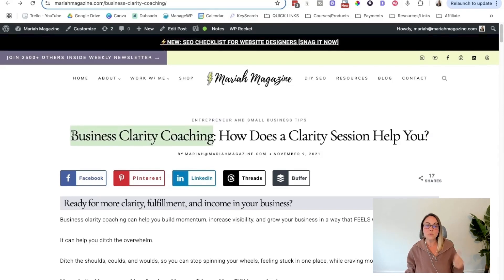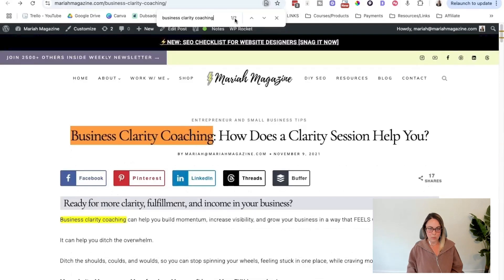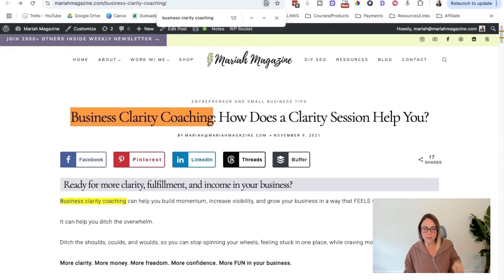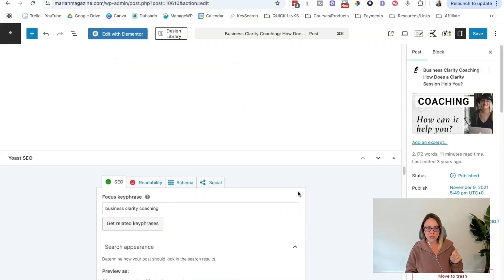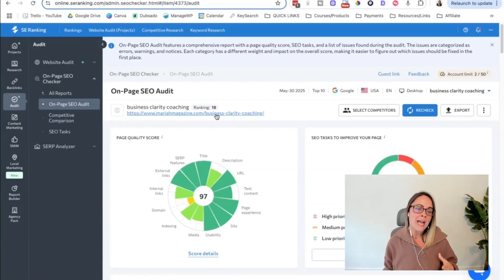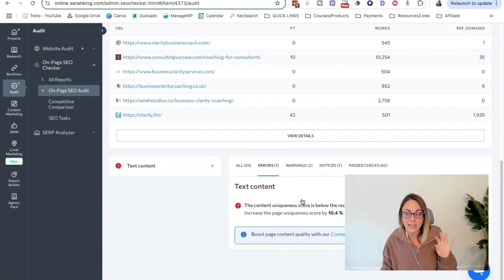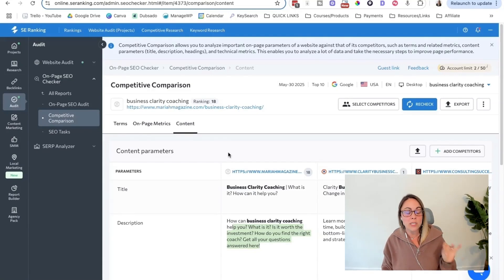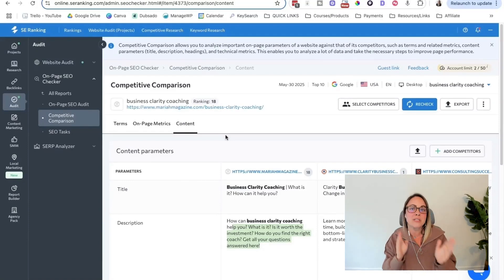On-Page SEO Content Optimization: Best Practices Breakdown & a Tool for Making it Easier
On page SEO can seem overwhelming, but it doesn’t have to be. In this video, I break down the best practices for on page optimization so you can get the basics right without overthinking it.

I walk through one of my real blog posts that hit page one and held the #1 spot for over a year, and I share the step-by-step way I optimized it for keywords without making it sound spammy. I also review SE Ranking’s on-page checker tool, which gives you a simple task list to improve your SEO with less guesswork.

You’ll get practical examples, see what really moved the needle for my rankings, and learn where to put your focus. If you want to skip the confusion and get your content working for you, you’re in the right place.

2:34 Where to put your keyword
5:07 How often to use keywords
6:37 Mistakes people make
7:37 SEO title and meta description
9:08 Using SE Ranking’s tool
12:10 Audit checklist explained
13:40 Comparing with competitors